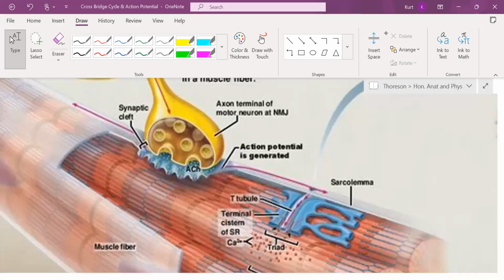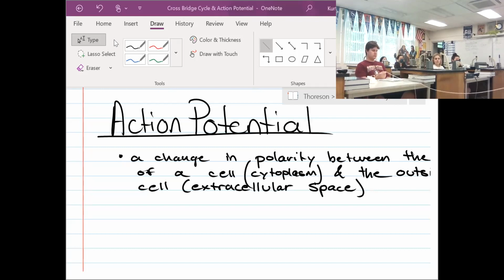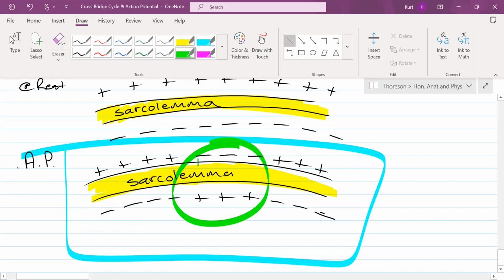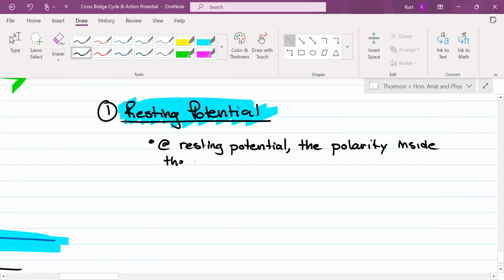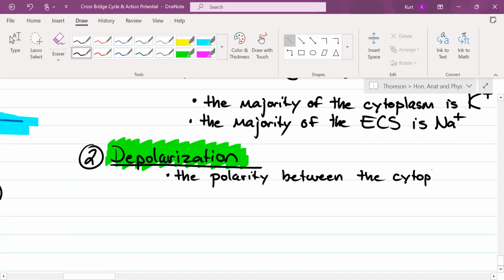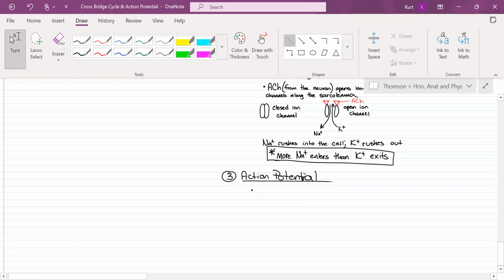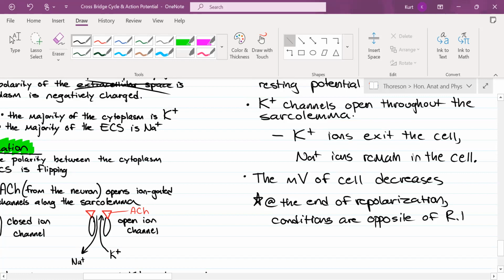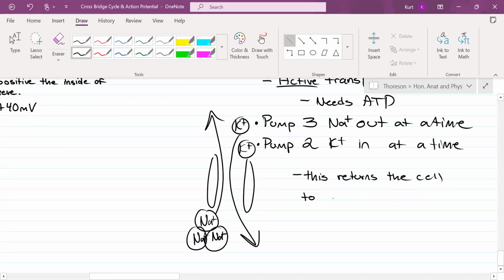Honors Anatomy & Physiology Unit 6: Lesson 32 - Action Potential